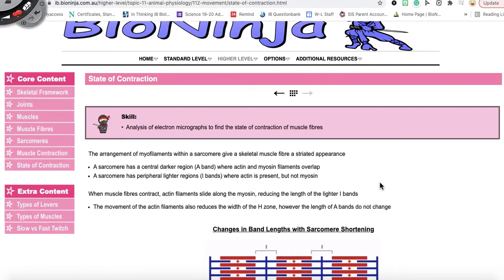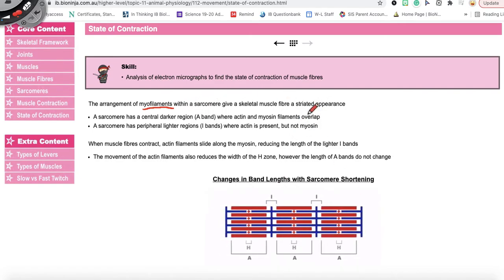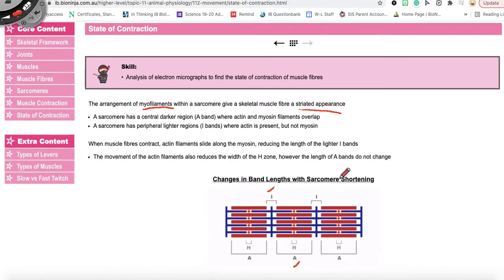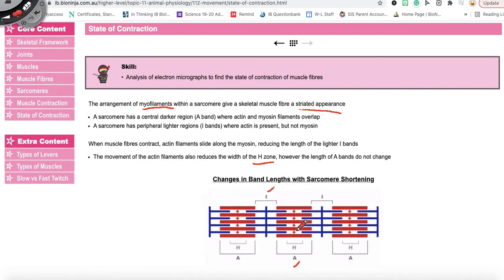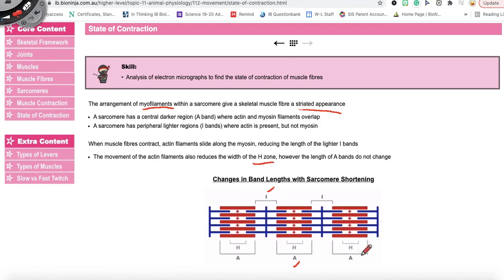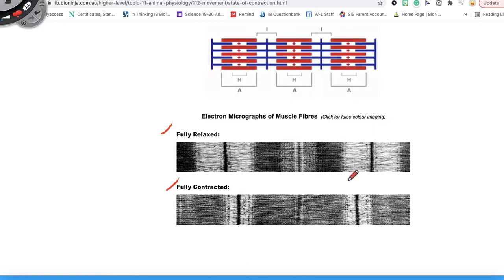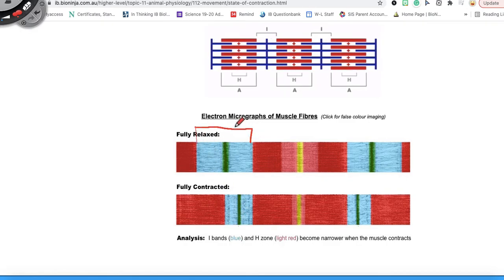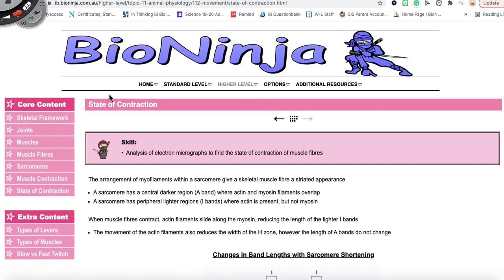11.2 State of Contraction